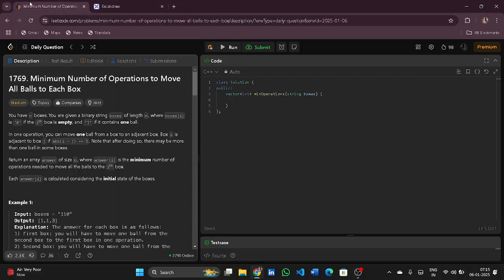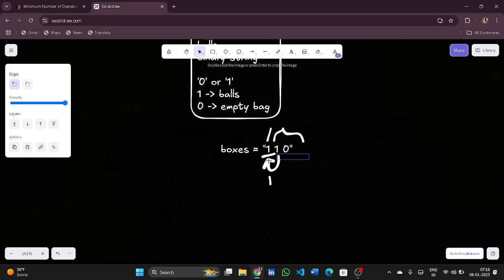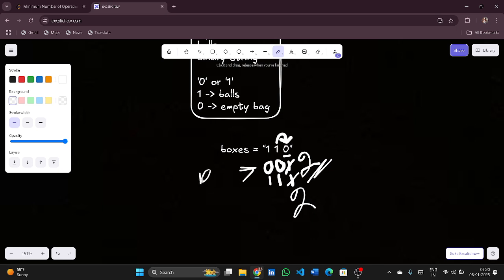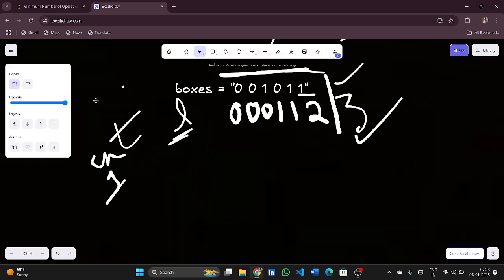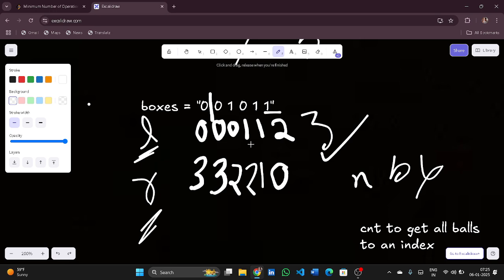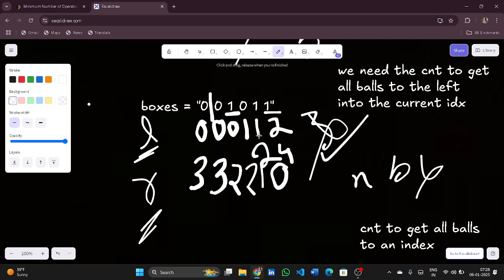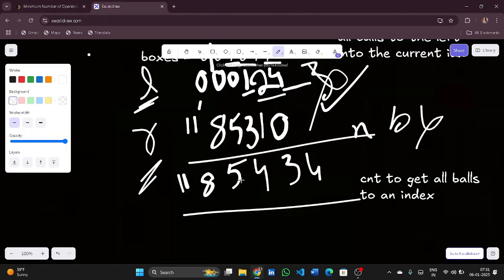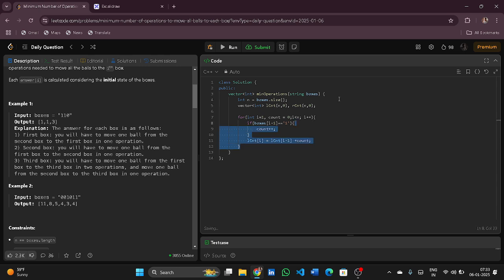LeetCode POTD LeetCode 1769 O(N) Solution Minimum Number of Operations to Move All balls to Each box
In this video, we will be discussing the LeetCode Problem of the Day (POTD) which is LeetCode 1769 - Minimum Number of Operations to Move All Balls to Each Box. We will be providing an O(N) solution to this problem using the concept of prefix sum. This problem is a great example of how prefix sum can be used to optimize the solution. We will also be discussing how this problem can be related to other concepts such as binary search, dfs, bfs, graphs, and dynamic programming. If you are preparing for LeetCode contests such as the biweekly contest or weekly contest, this video is a must-watch. We will be explaining the solution in a step-by-step manner, making it easy for you to understand. This problem is also related to other popular coding platforms such as GeeksforGeeks, CodeChef, and CodeForces. If you are a beginner, this video will help you to improve your coding skills and if you are an experienced coder, this video will help you to improve your problem-solving skills. So, let's get started and solve this problem together!

To the problem explained in this video, you can find my submission

Timeline:
0:00 –